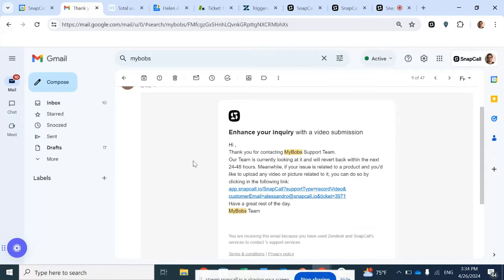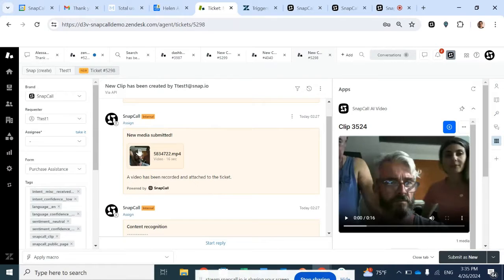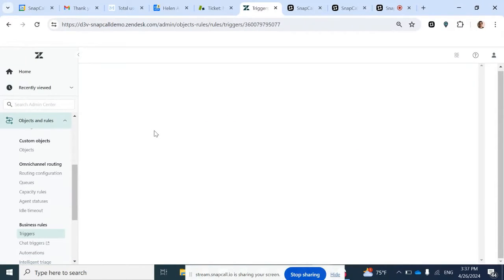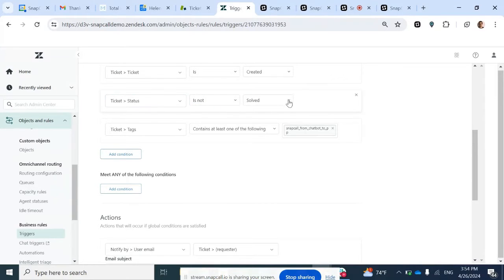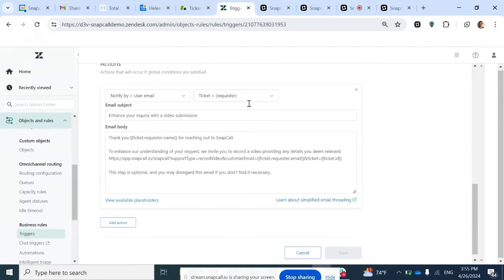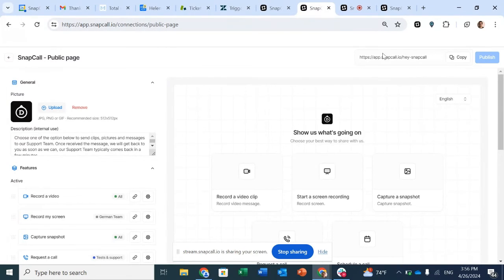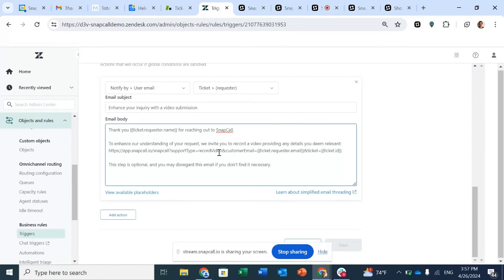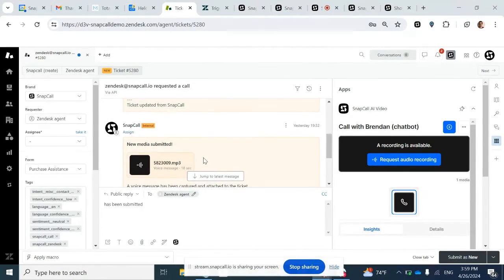SnapCall + Zendesk - Fix issues faster with SnapCall: how to request videos in Zendesk tickets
Tired of back-and-forth emails with customers?
SnapCall and Zendesk can change that.

Now, you can automatically request videos from customers right in their support tickets, getting clearer issue descriptions and slashing resolution times.